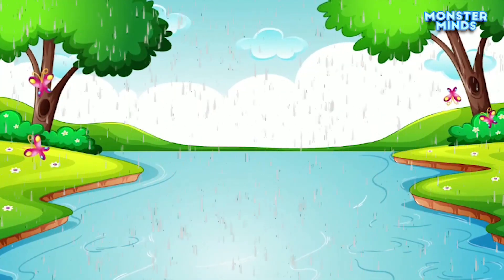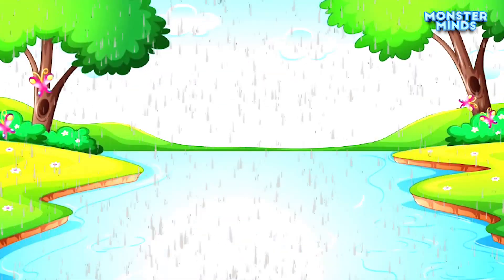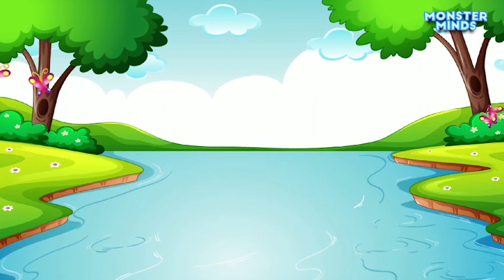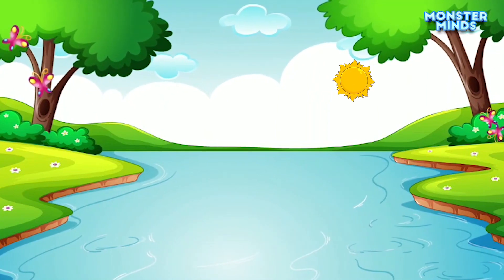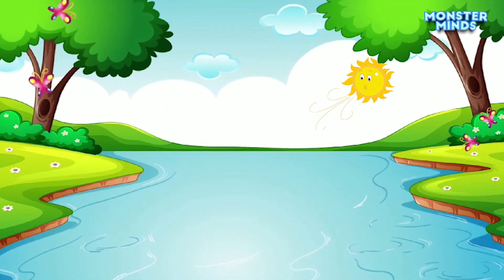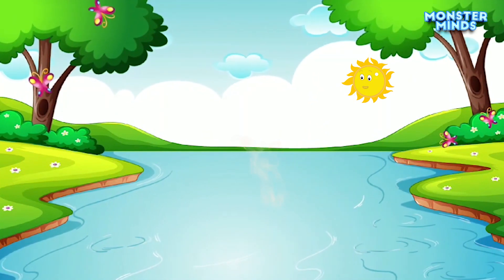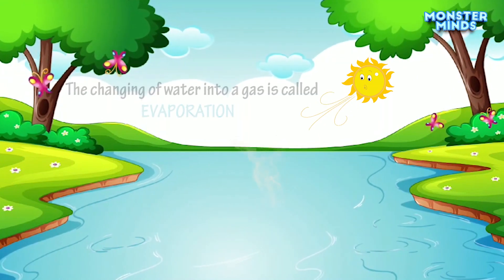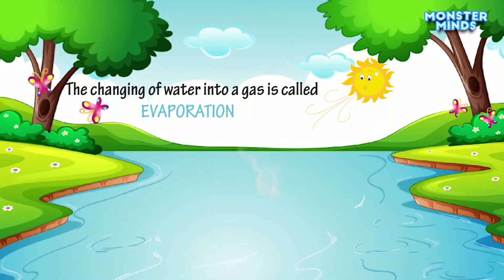Unveiling the Magic: How Rain is Formed | The Water Cycle | Monster Minds ☔💧🌦️🌧️🌏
Watch @MonsterMinds768

Delve into the enchanting world of precipitation with our "How Rain is Formed" video! ☔💧

Join us as we demystify the fascinating process that brings life-giving raindrops from the sky. With captivating animations, clear explanations, and a dash of meteorological magic, you'll discover the science behind this essential natural phenomenon.

Whether you're a curious student, a weather enthusiast, or simply someone intrigued by the wonders of our atmosphere, this video will quench your thirst for knowledge about rain's journey from the clouds to the Earth's surface.

Don't forget to hit the like button to celebrate the beauty of Earth's water cycle, share this enlightening exploration with friends and fellow weather enthusiasts, and subscribe for more educational content that connects you with the mysteries of the natural world. Let's dive into the world of rain and uncover the science behind its formation together! 🌦️🌧️🌏